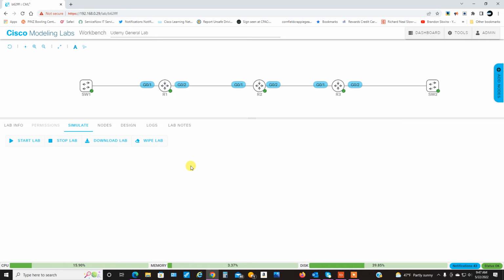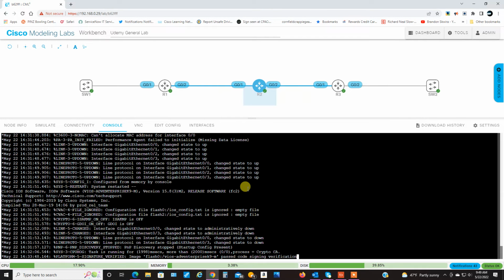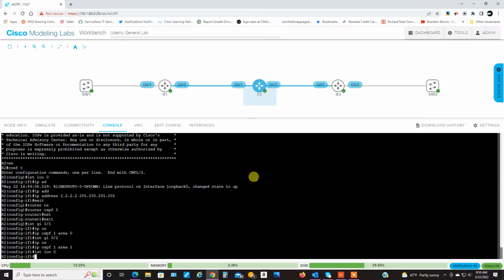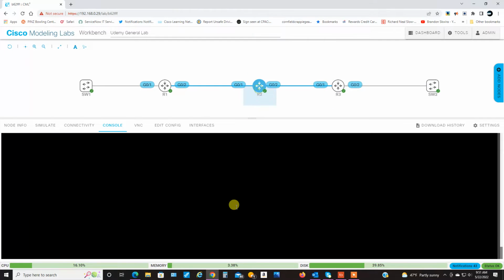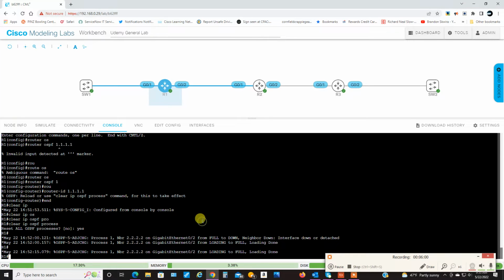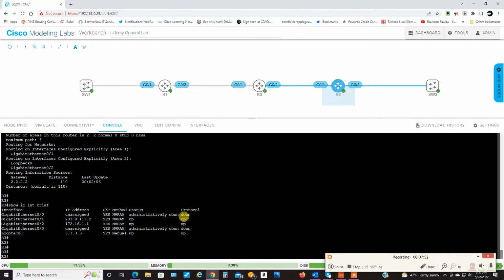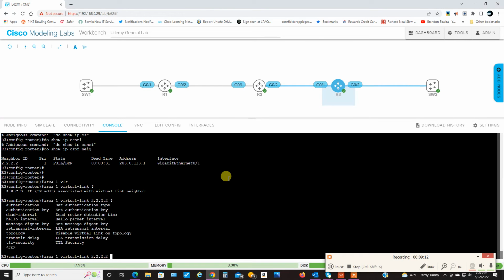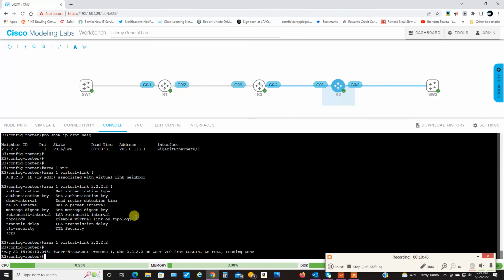OSPF virtual links